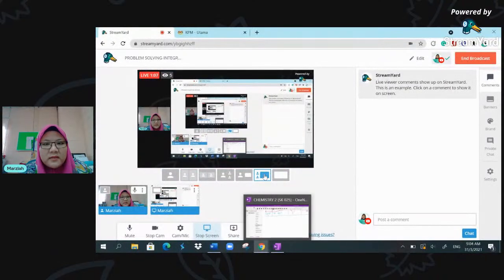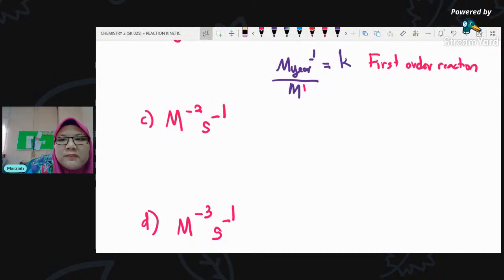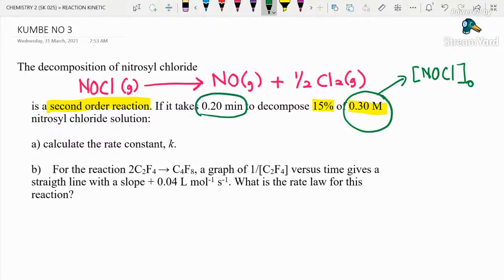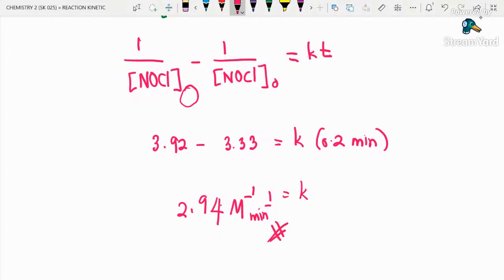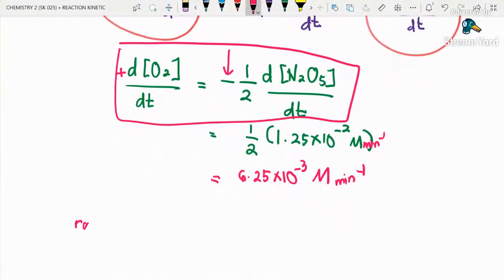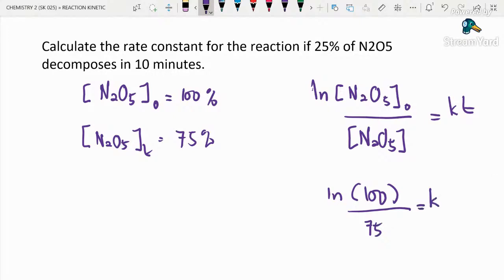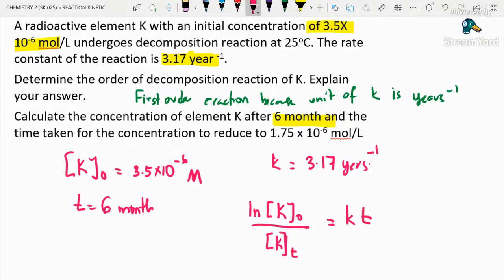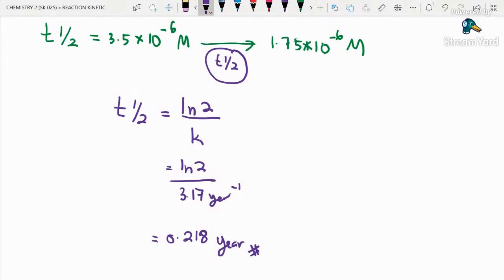PROBLEM SOLVING-INTEGRATED RATE LAW